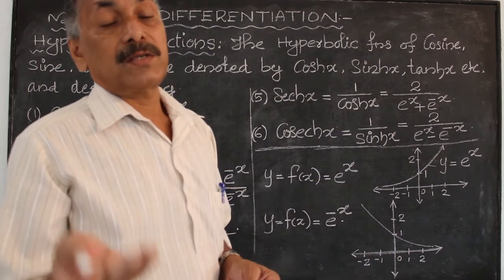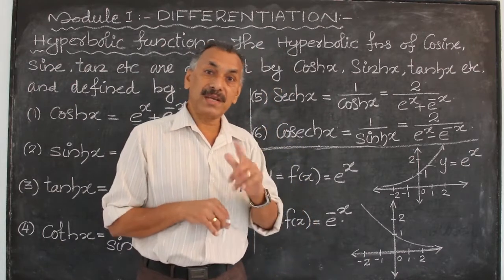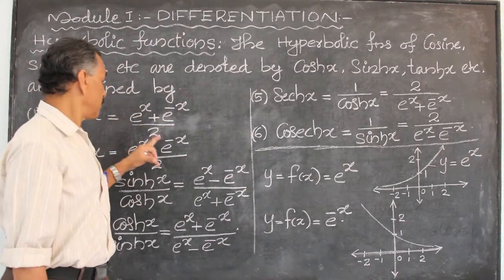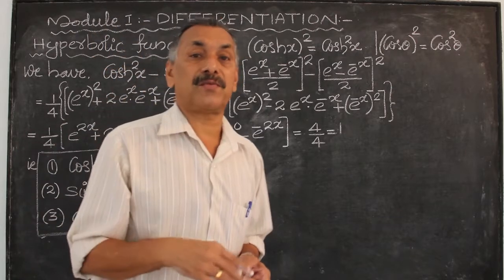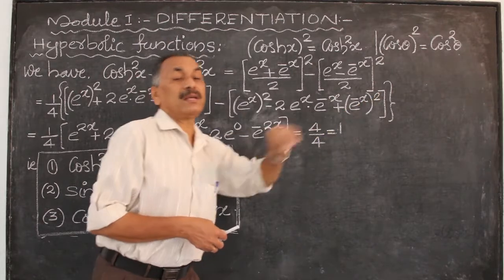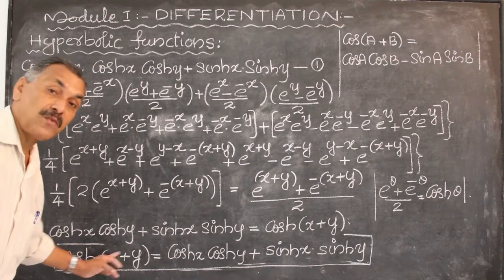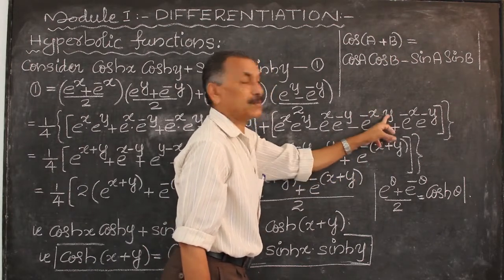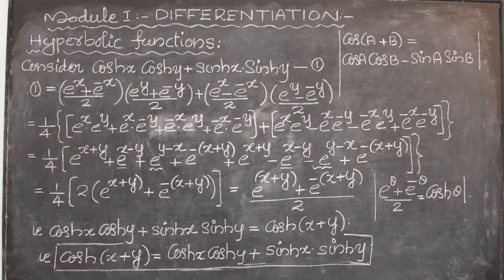Differentiation- Class 24